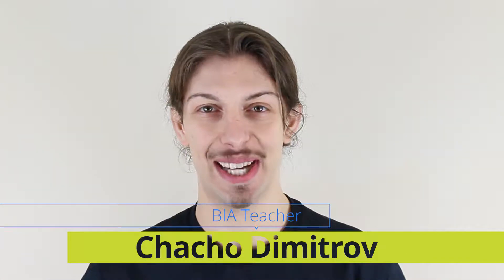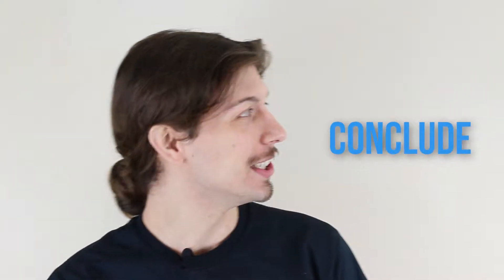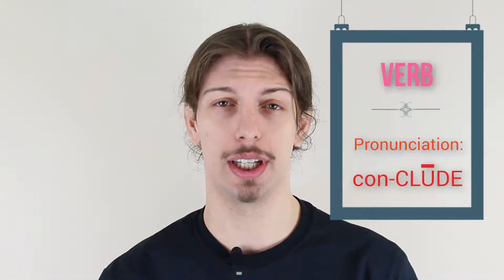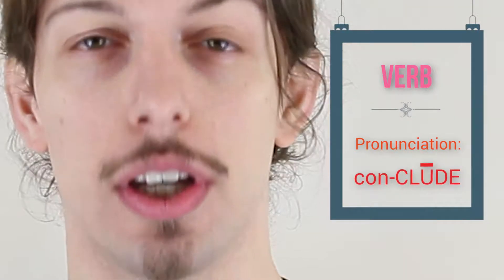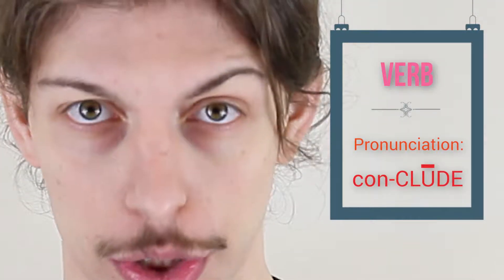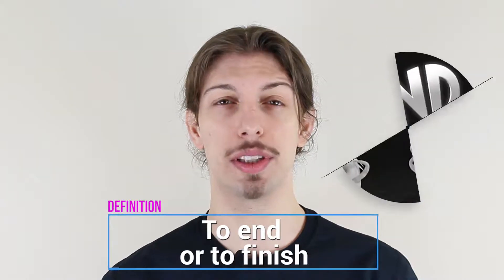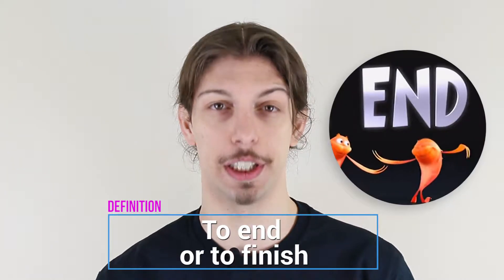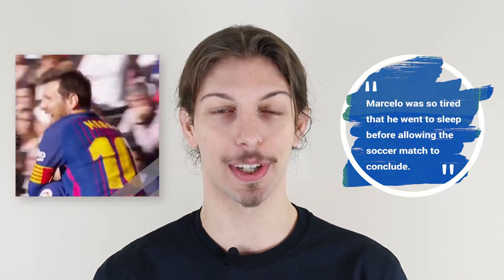BIA's Vocab Drill of the Day - Conclude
Word: Conclude
Part of Speech: Verb
Definition: To end or to finish
Example Sentence: Marcelo was so tired that he went to sleep before allowing the soccer match to conclude.